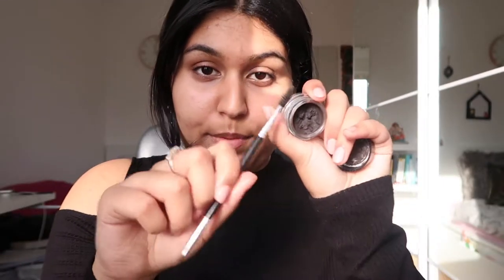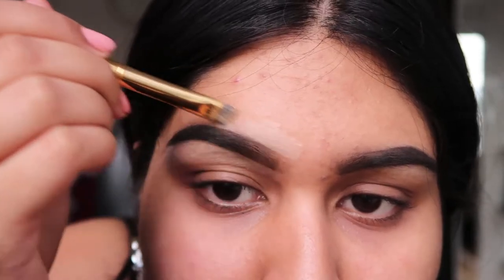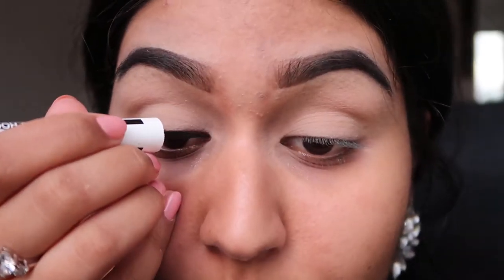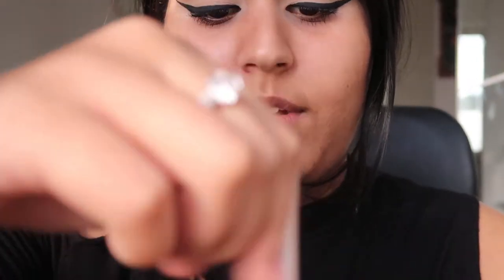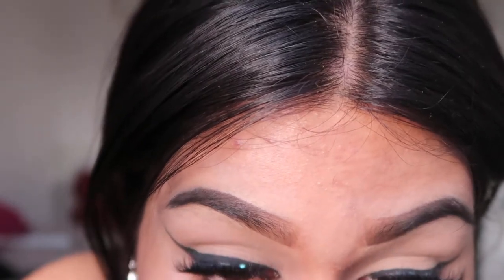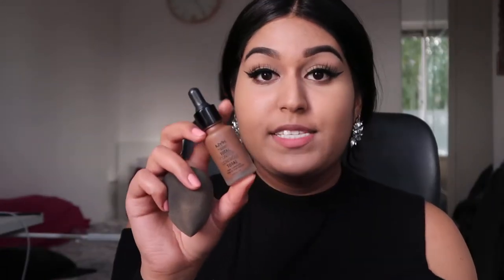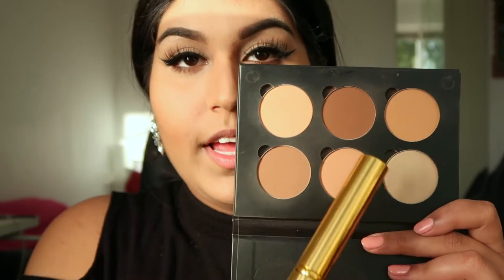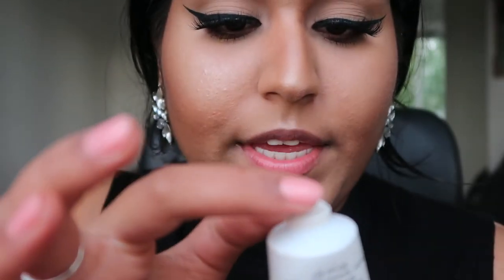Classy Makeup look | Renuka Rajaram ♥